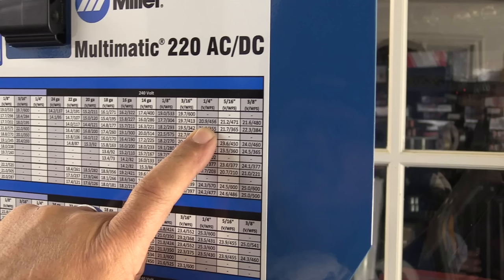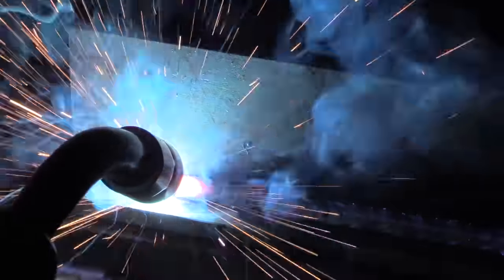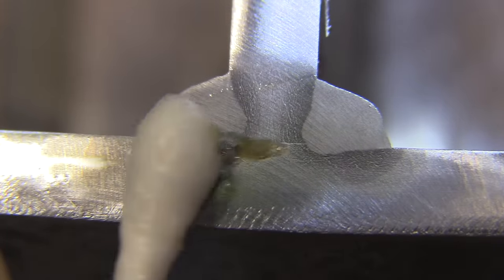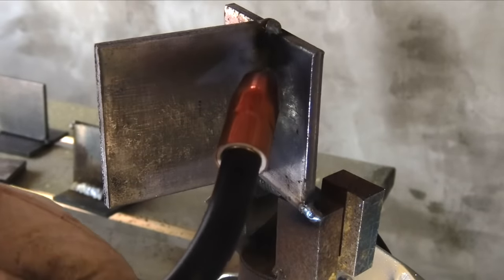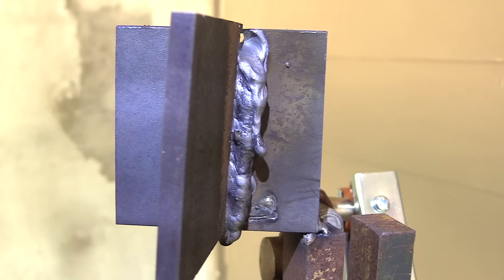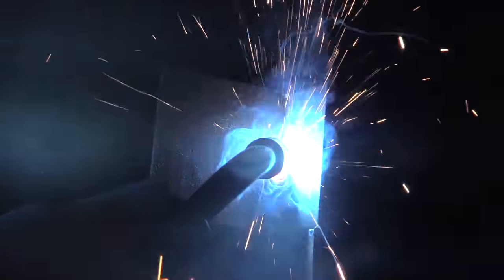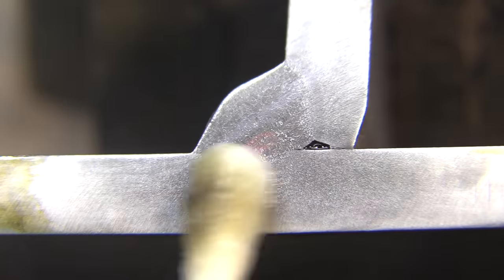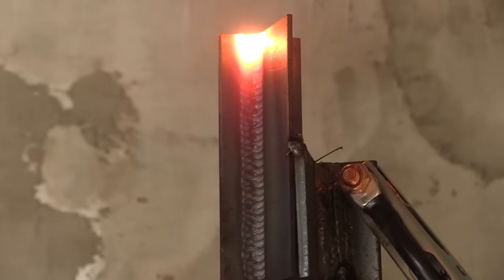Miller Multimatic 220 AC/DC Mig Welding Techniques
for TIG Fingers, DVDs, and other quality welding accessories.